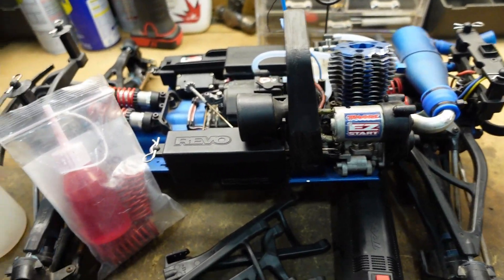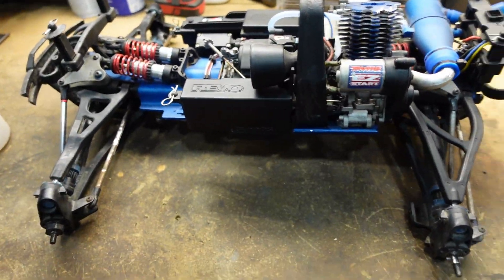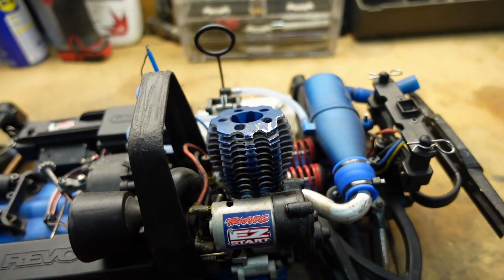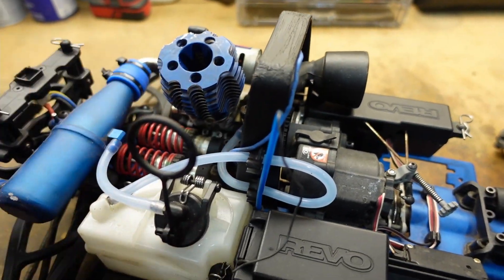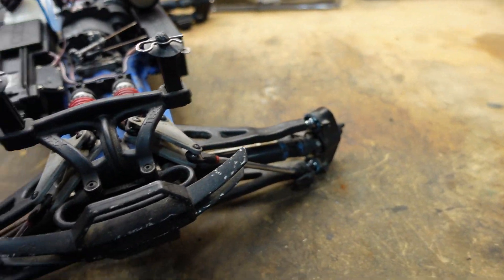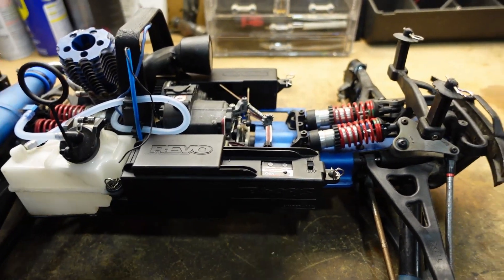I bought a used Revo 3.3.....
In this video i do an overview of a used revo 3.3 that i bought and i also try to fire it up. Hope you enjoy :)